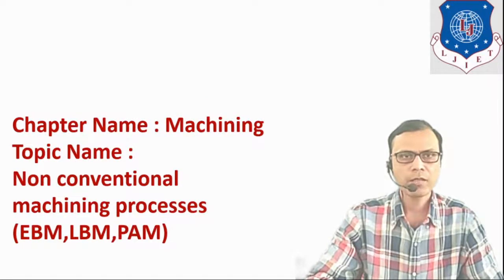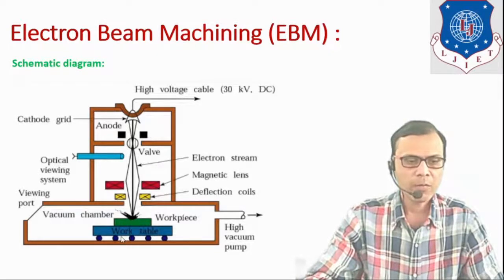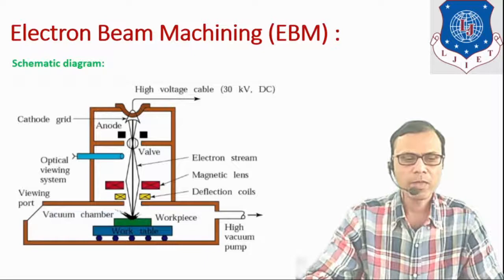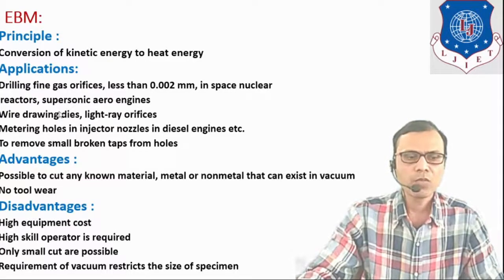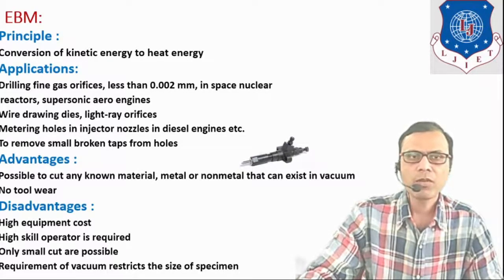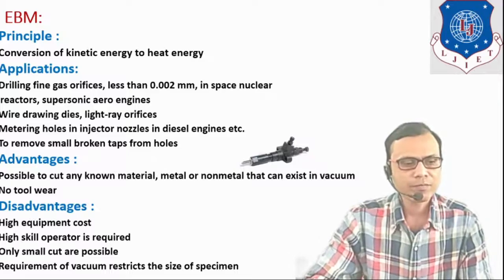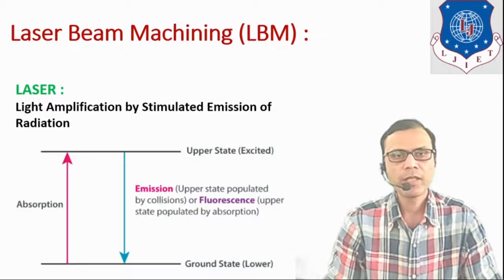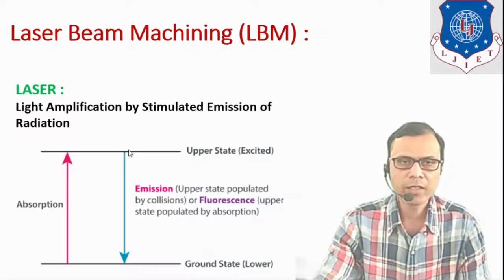L 16 Non Conventional (EBM,LBM,PAM) | Automotive Manufacturing Processes and Technology | Automobile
In this video you will learn three types of non conventional machining processes :
Electron Beam Machining (EBM)
Laser Beam Machining (LBM)
Plasma Arc Machining (PAM)

Next lecturelink:
L 17 Super Finishing Processes | Automotive Manufacturing Processes and Technology | Automobile